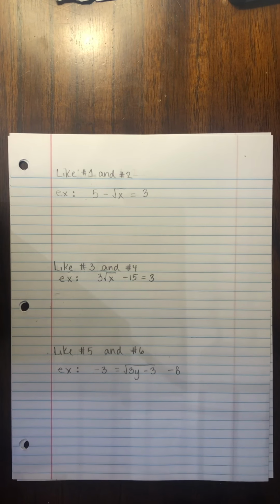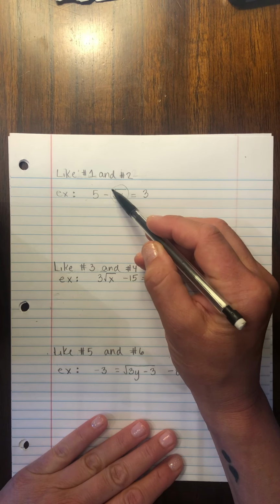10.3 day 2 lesson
This video will help you do the 10.3 online assignment in Big Ideas